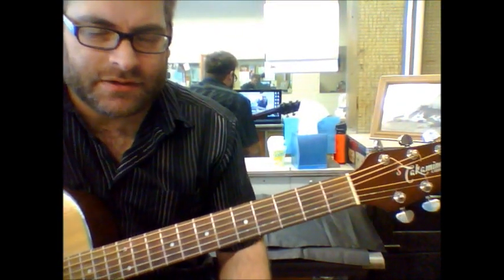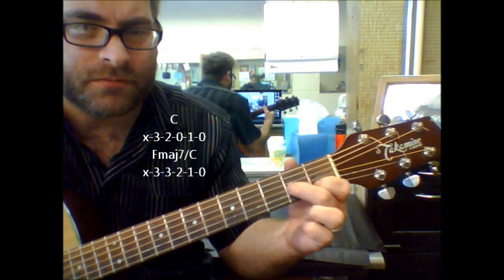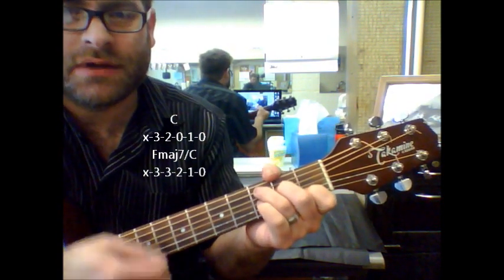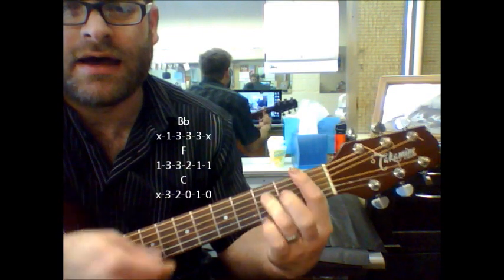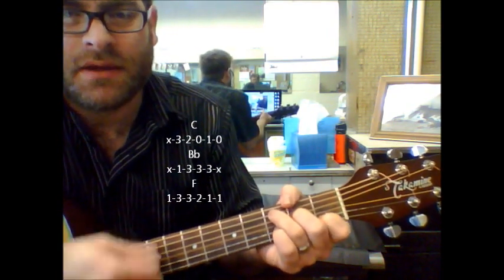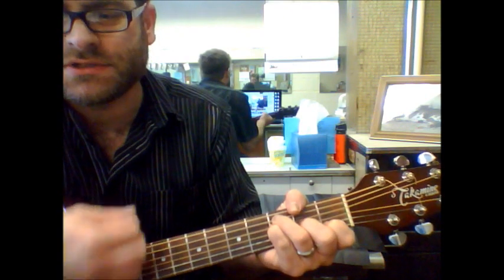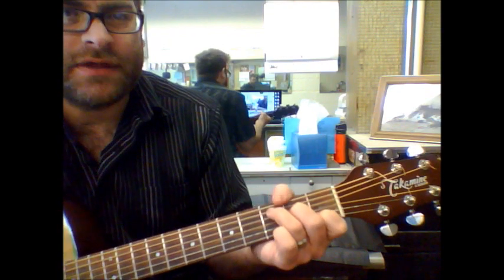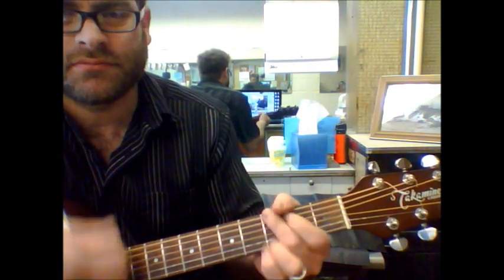How to play "Heart & Soul" by T'Pau on acoustic guitar